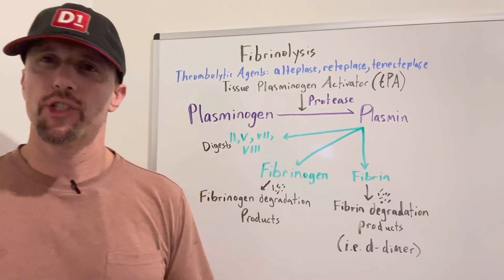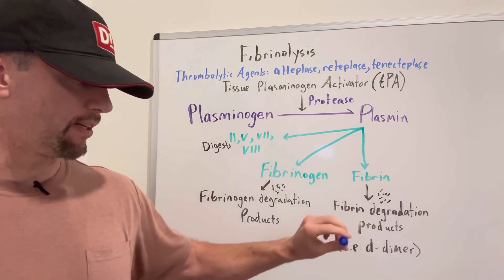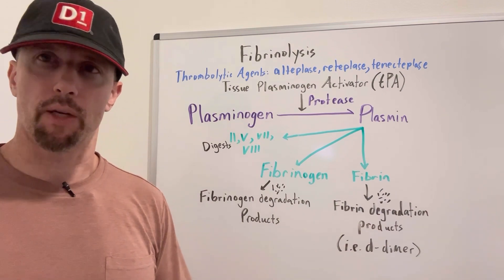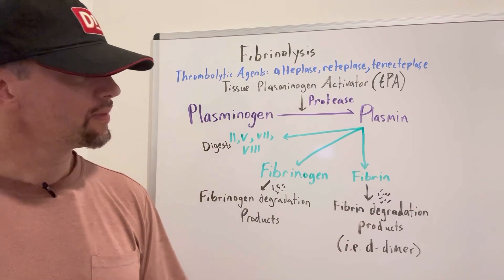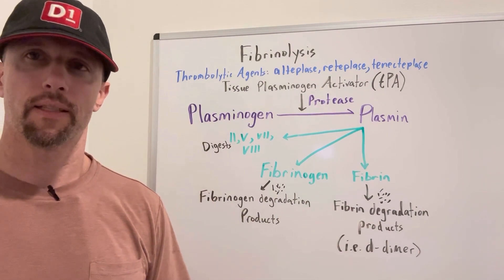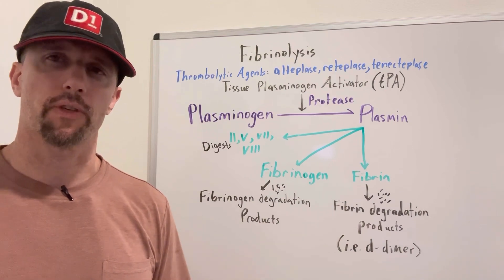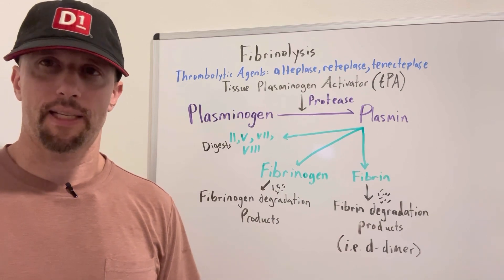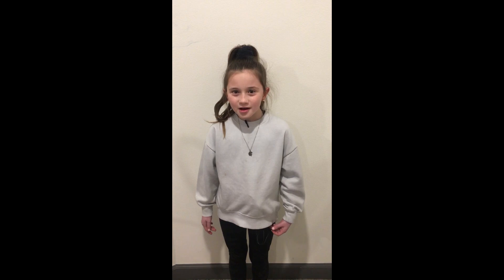Tissue Plasminogen Activator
This video discusses tissue, plasminogen activator, and how it acts as a ￼protease to activate plasminogen to plasmin inducing fibrinolysis of a clot.  Thrombolyticagents, alteplase, reteplase, and tenecteplase are addressed.